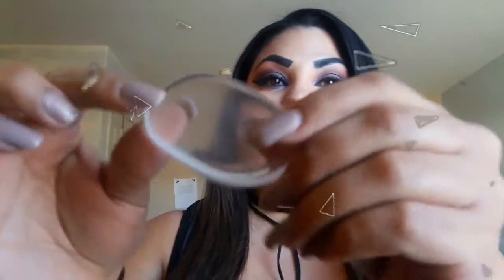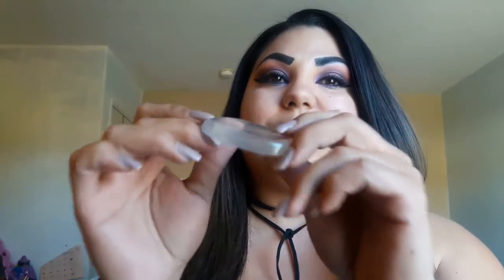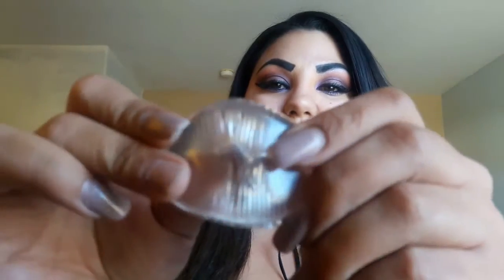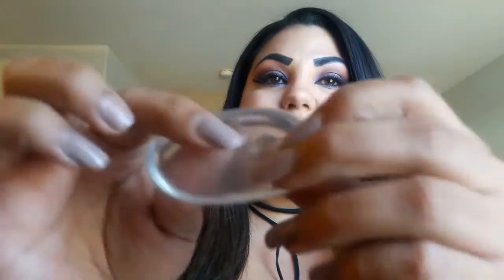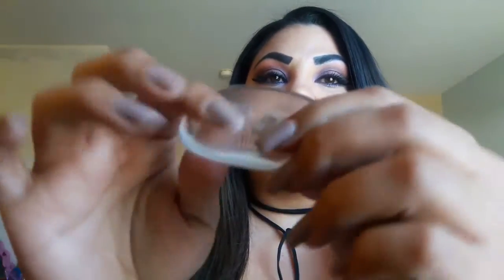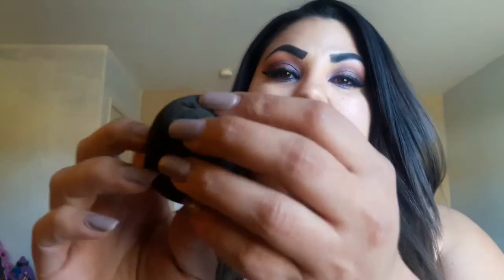SiliSponge vs. Beauty blender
I hope you guys enjoyed this video! I had fun doing it!  Thank you, for watching it means a lot to Me! 😙

yvetteissogoofy

Yvette Noriega
P.O.Box 1973